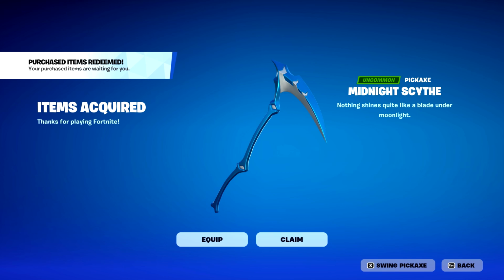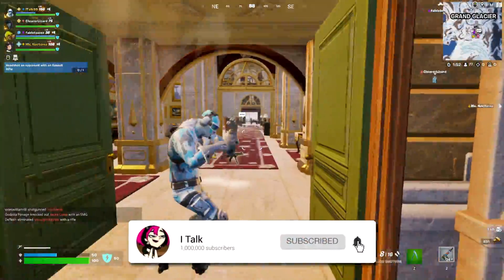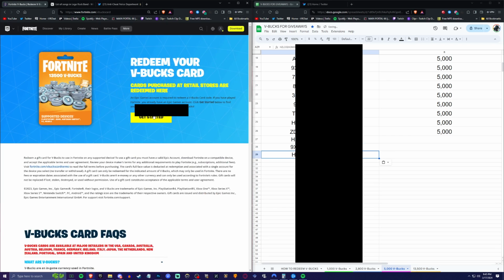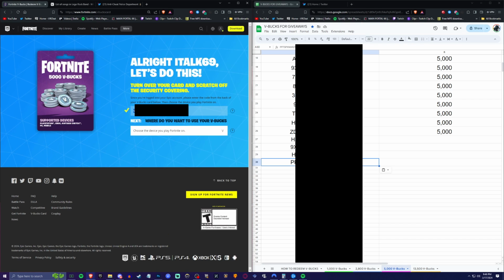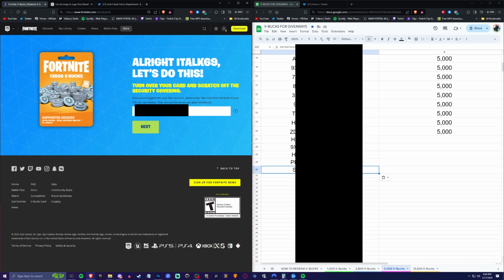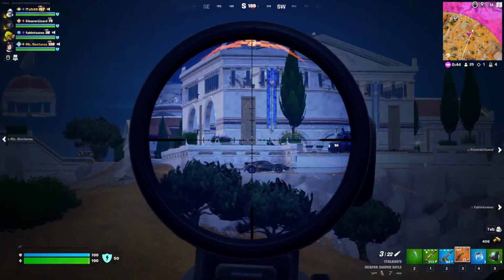V-Bucks, How I Obtain Them, How I Give Them Away (Fortnite Chapter 5)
OR WOULD OYU RATHEWR BUTY THEM FOR FULL PRICE ON DIGITAL:? LOL, GET REAL KID.

I Talk is a Fortnite YouTube channel, talking about all things Fortnite Battle Royale! We discuss everything from leaks, patch notes, updates, thoughts and opinions, and any other topics that are relevant! I also do daily Item Shop videos everyday, so if you want to see something that's currently in the Item Shop, you can see that I upload every single day for the Item Shop.

Enhance your gaming experience with Ashborne candles! New candles I burn every single day, and they smell amazing! Code ITALK at checkout for a discount